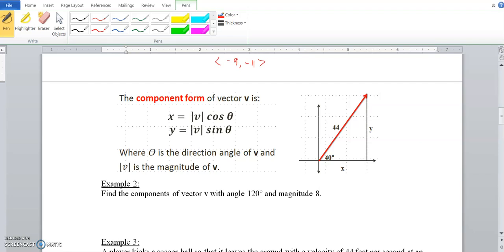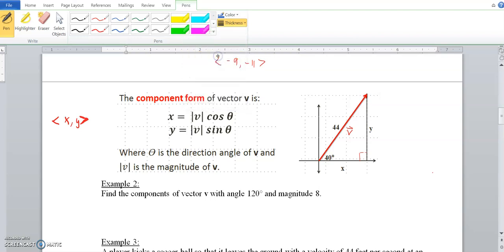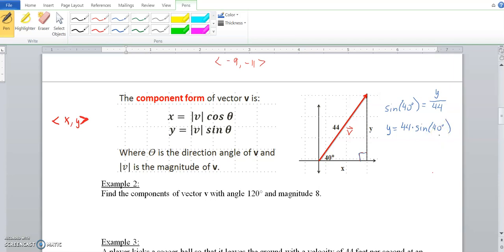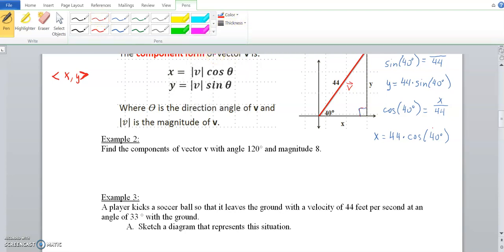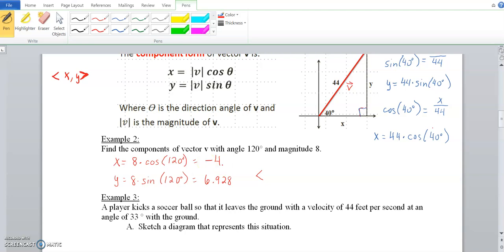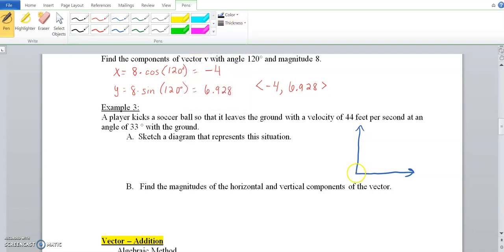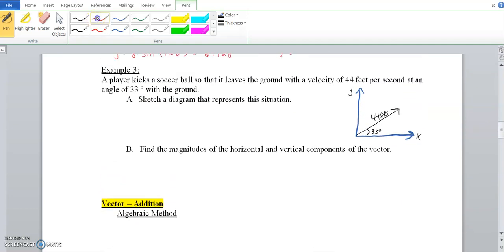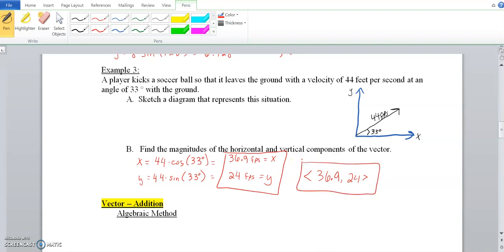Lesson 4-1 Vector Operations - Notes (Part 2)